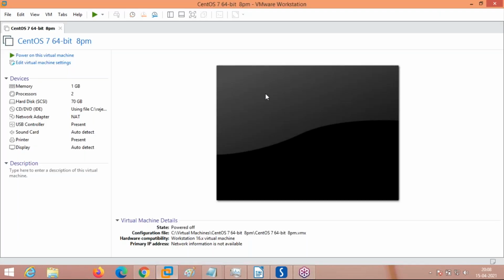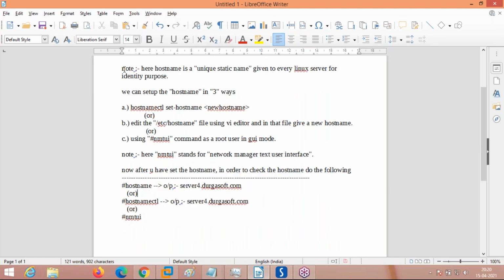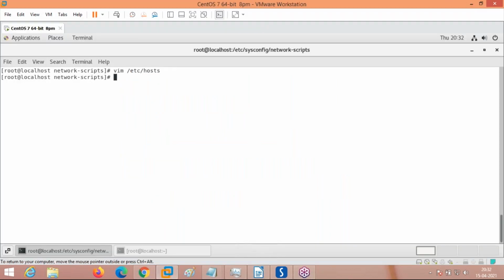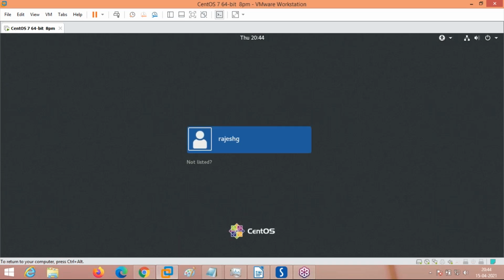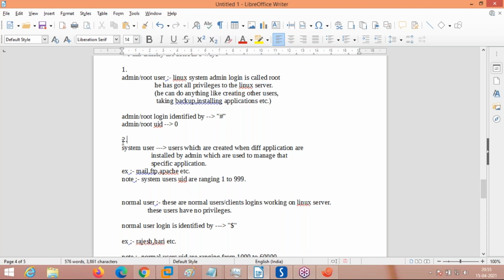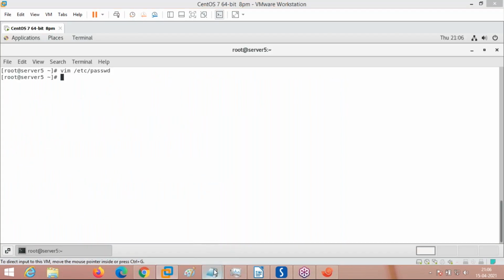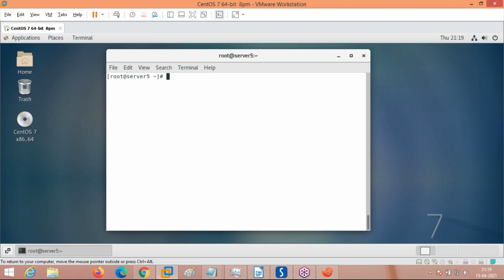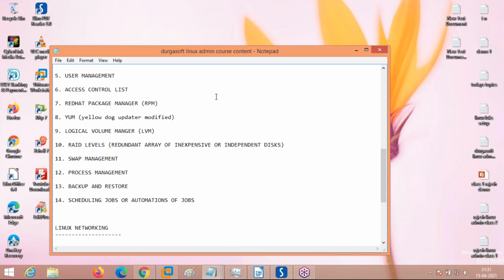LINUX Administration tutorials || Demo - 5 || by Mr. Rajesh On 15-04-2021 @8PM IST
Java tutorial by durga sir